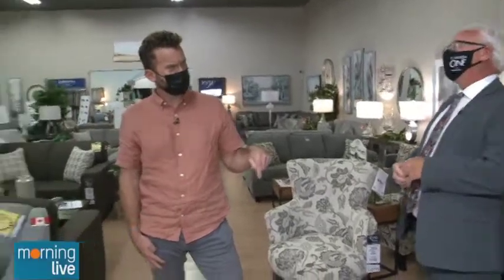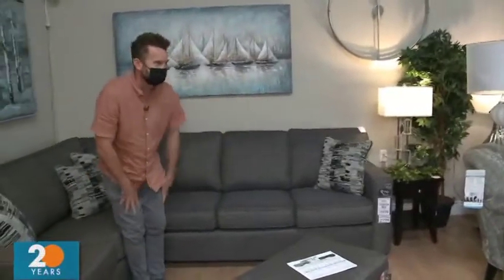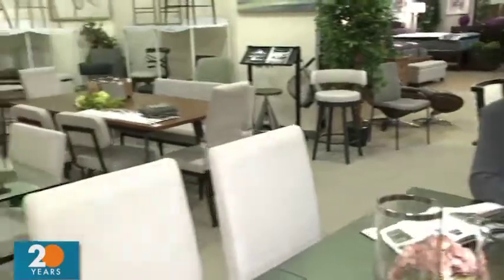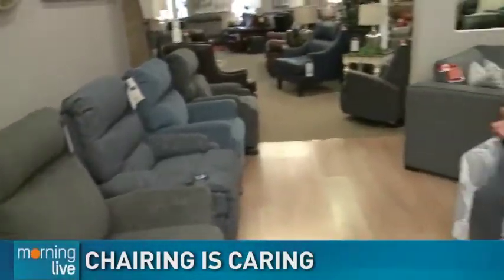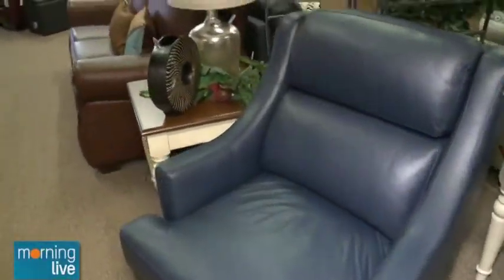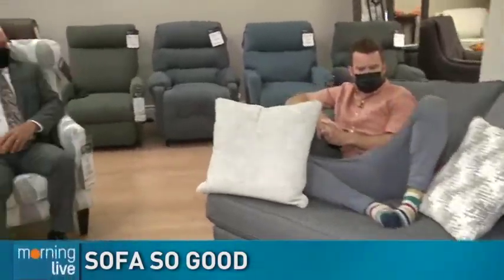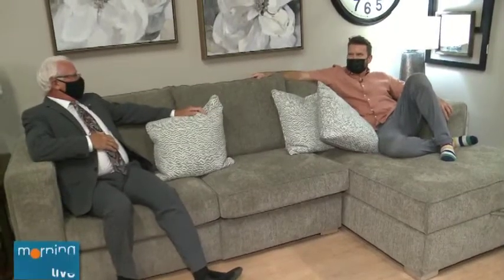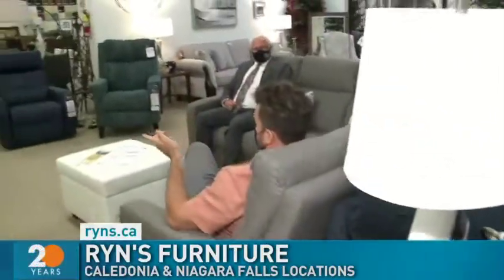Come on Ryn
Tim Bolen took a visit to Ryn's Furniture in Caledonia to see what is in style for this year.